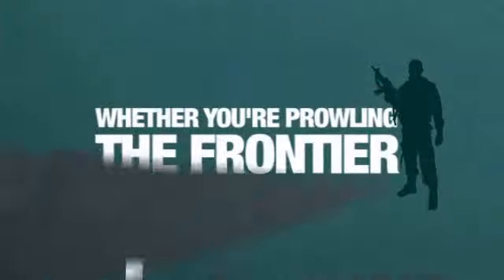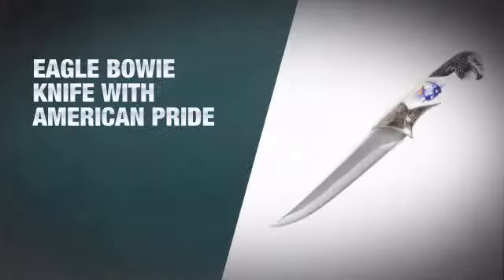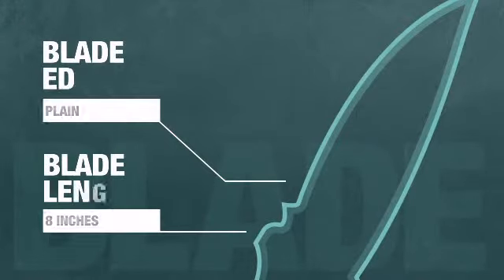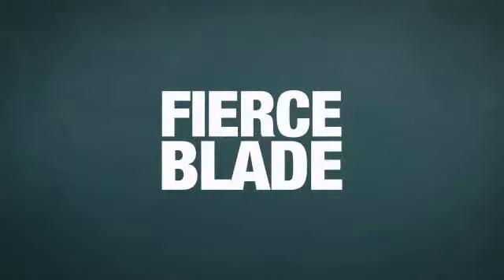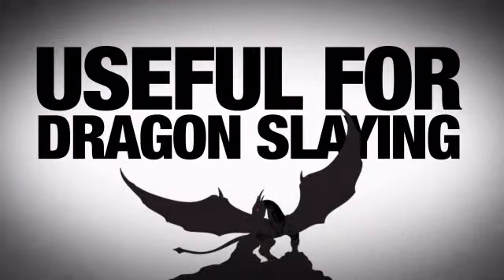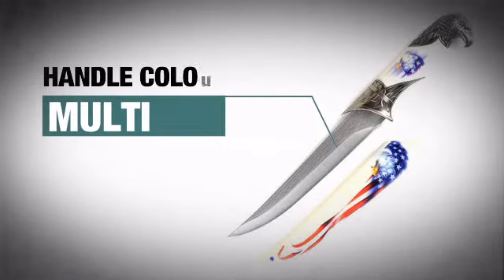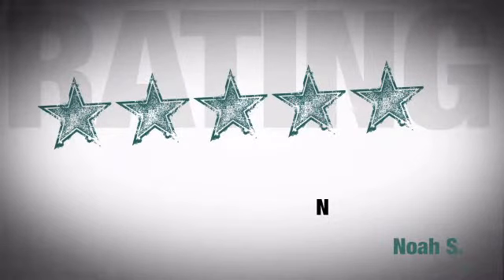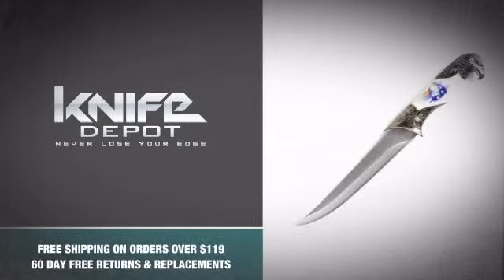Eagle Bowie Knife with American Pride - knife-depot.com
This Eagle Bowie Knife with American Pride is brought you